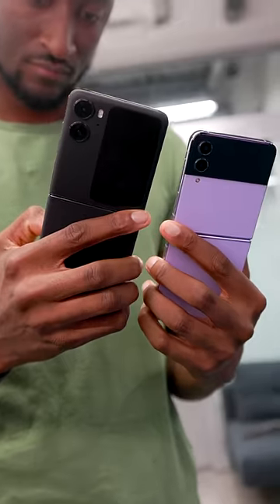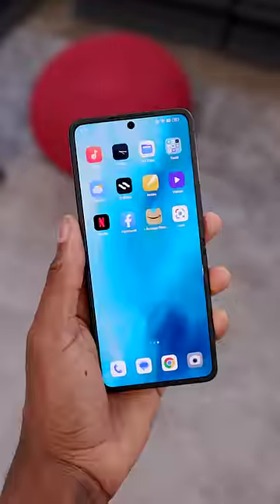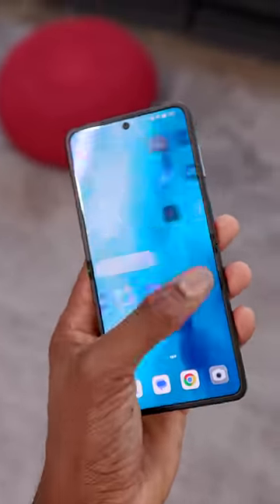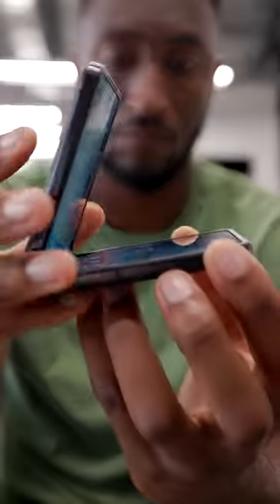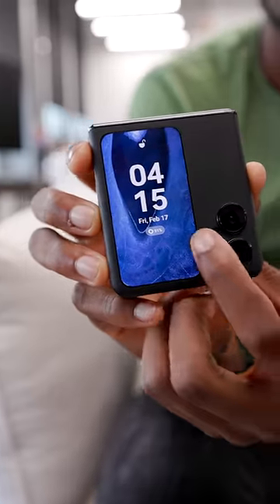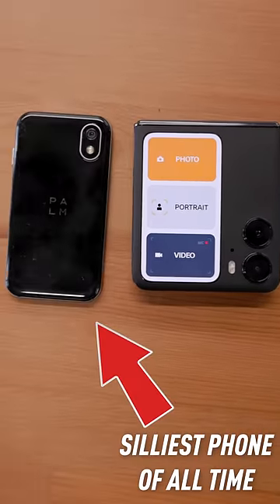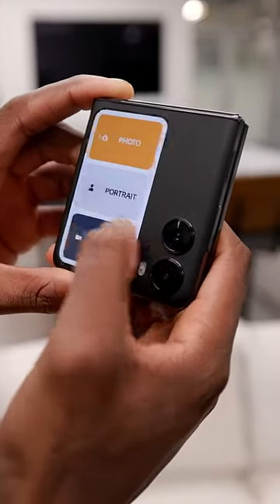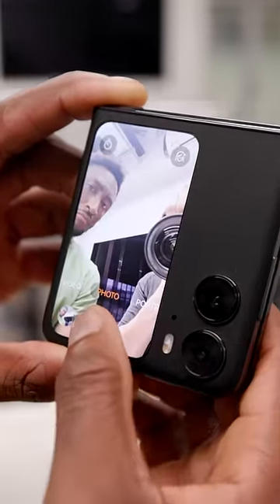The New Best Folding Phone!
Oppo Find N2 Flip has the best answer to the flipping foldable screen so far.